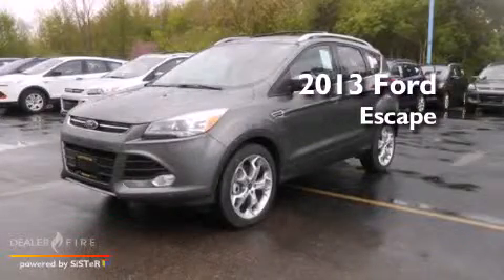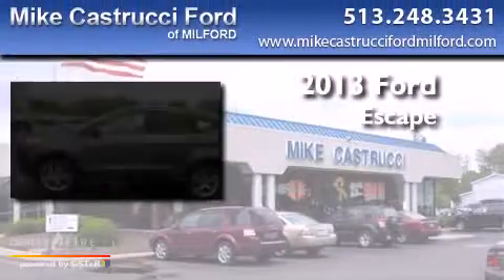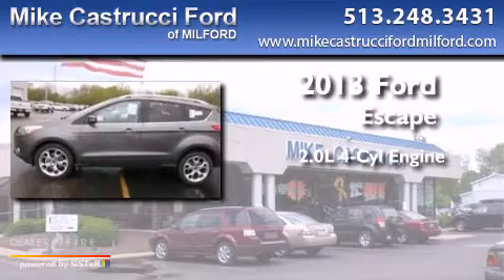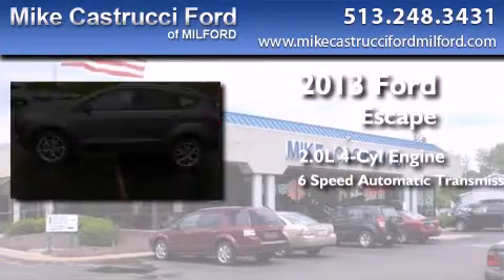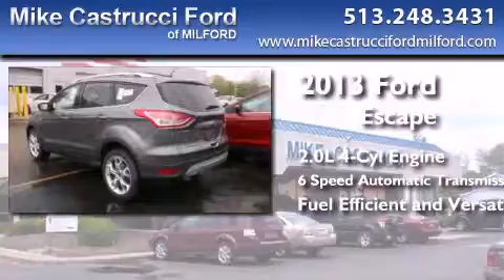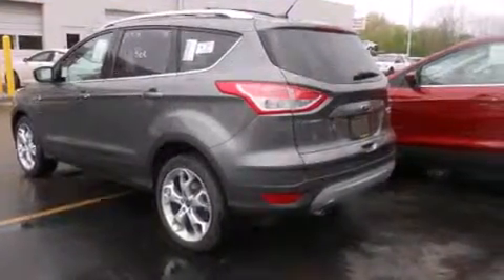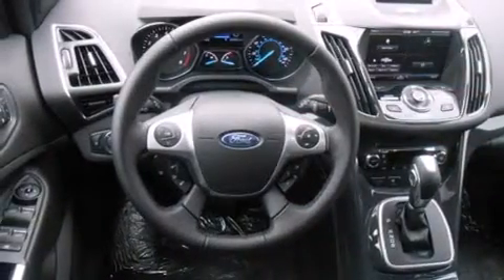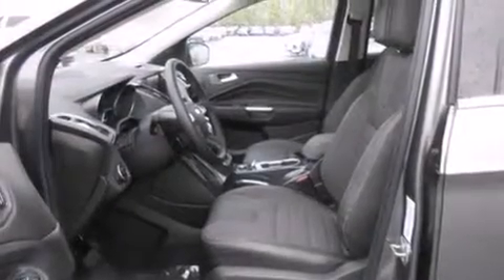2013 Ford Escape Milford OH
We have been honored to serve the Milford OH area , we promise that your experience at our dealership will exceed your expectations ! Year : 2013 Make : Ford Model : Escape Engine : 2.0l 4 cyls Trans . : automatic 6-speed Exterior : sterling gray Interior : charcoal blk partial lthr Mike Castrucci Ford Milford 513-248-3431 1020 State Route 28 Milford , OH 45150